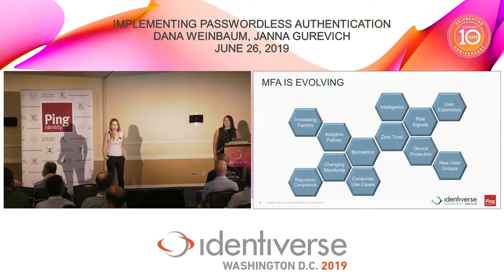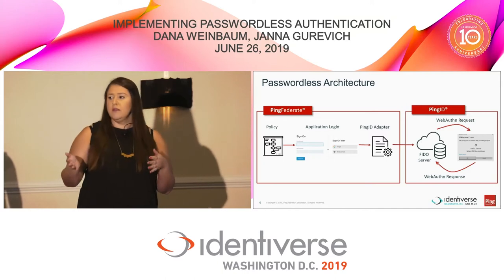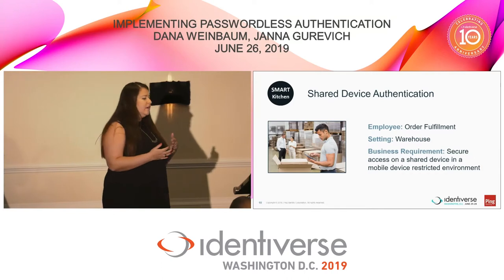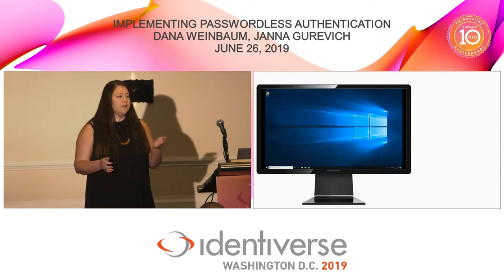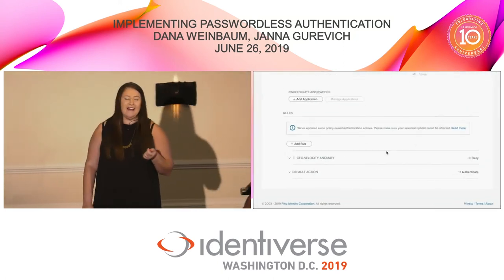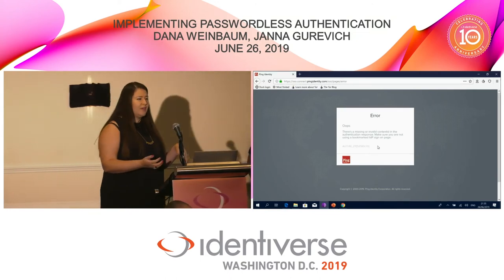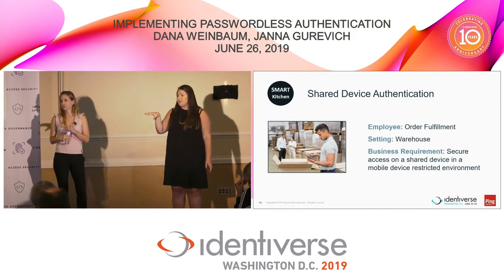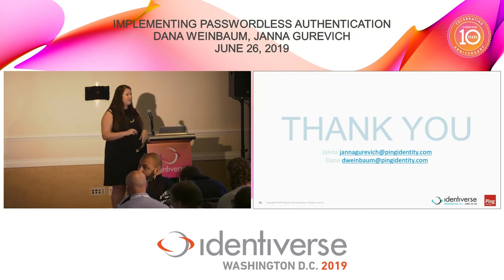Ping Identity Masterclass: Implementing Passwordless...- June 26 | Identiverse 2019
Full title:
Ping Identity Masterclass: Implementing Passwordless Authentication with FIDO-based, Intelligent MFA

Presenters:
Dana Weinbaum
Janna Gurevich

Advancements driven by FIDO are enabling universal, passwordless experiences and broader adoption of MFA. In this session, you’ll learn how to enable passwordless login to Windows devices and web applications using authenticators like Windows Hello, the PingID mobile application and even a FIDO-compliant smart ring. You’ll also learn how to enable adaptive authentication using intelligence sources such as IP geo-velocity, IP reputation and user and device risk scores to enable better security and improve user experiences.